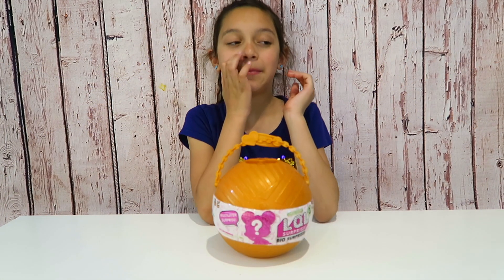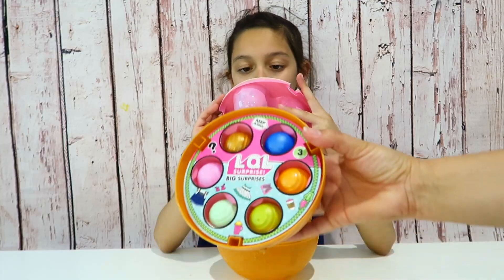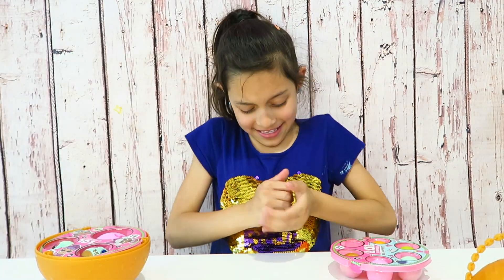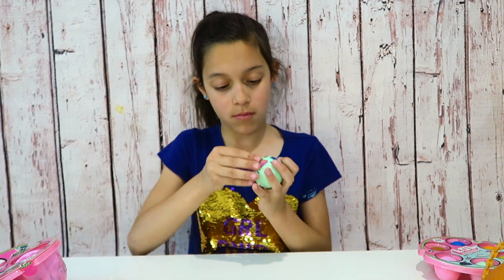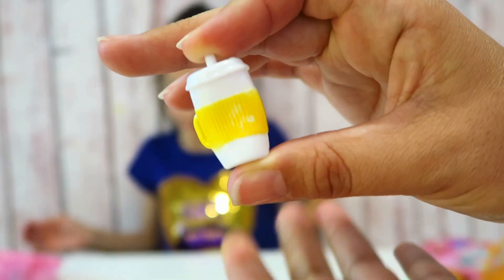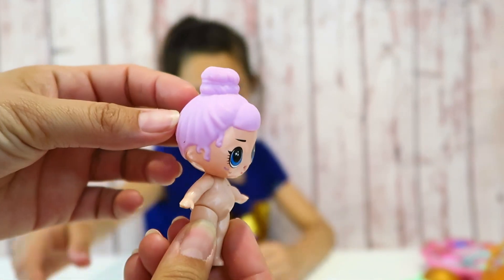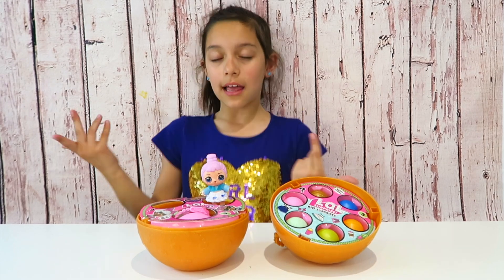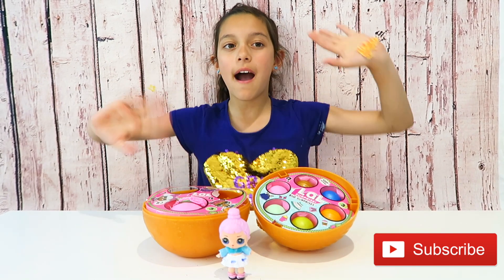NEW LOL TOYS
Hi today we are opening a new LOL ball this is a new kind we found online and we want to see how it is and how the doll looks like do you think is Fake or Real???

 We love to open toys, blind bags and do a lot DIY videos as well . Become part of all the fun with Lara 7 years old ,Liam 5 years old and Mommy .

         84170